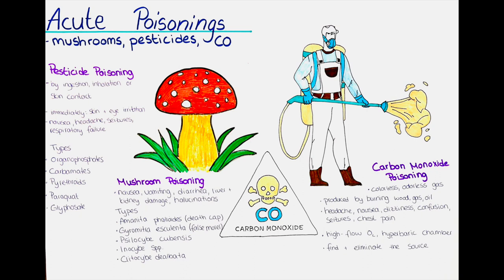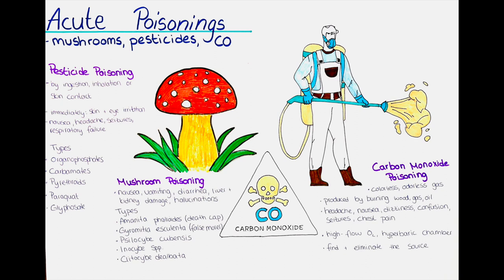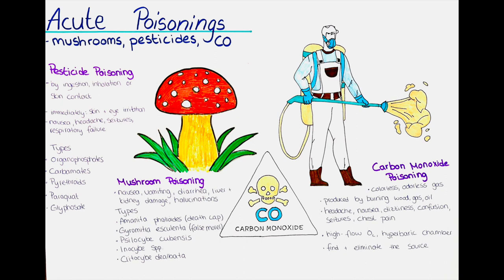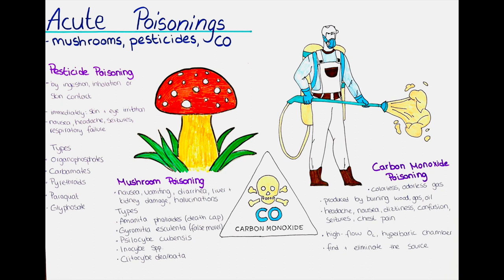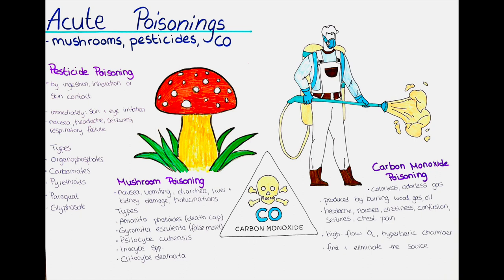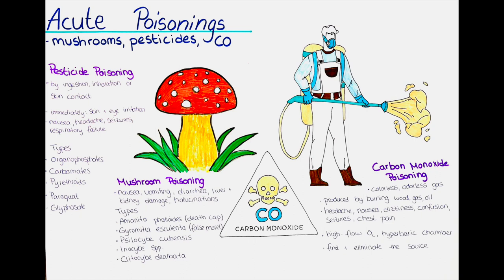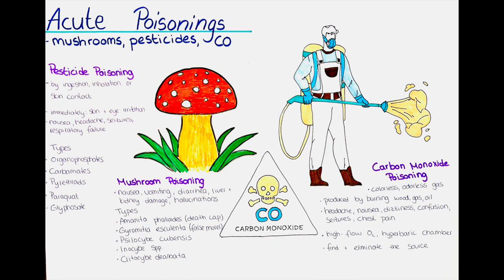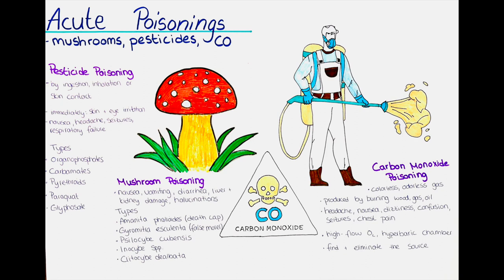Acute Poisoning: Pesticides, Mushrooms, and Carbon Monoxide - Symptoms, Treatment, and Prevention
This video talks about acute poisoning caused by pesticides, mushroom, and carbon monoxide. Pesticides are chemical substances used to control pests, weeds, and other organisms that can harm crops, livestock, and humans. Exposure can occur through ingestion, inhalation, or skin contact. Mushroom poisoning is rare but can be lethal and can cause liver and kidney failure. Carbon monoxide intoxication can occur when people inhale fumes from sources such as furnaces, fireplaces, and gas ranges. It can cause headaches, nausea, vomiting, and even death. It is important to seek medical attention immediately for all these types of poisoning. Prevention is the best way to avoid poisoning. People who work with pesticides should receive appropriate training on how to handle and use them safely. It is essential to cook mushrooms before consumption and avoid buying from unknown sources. Install carbon monoxide detectors and maintain appliances.